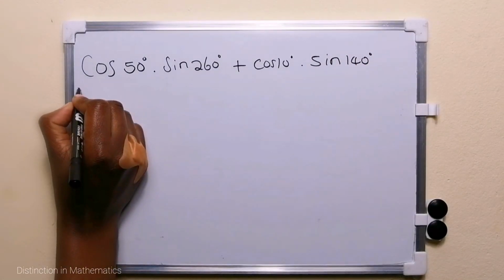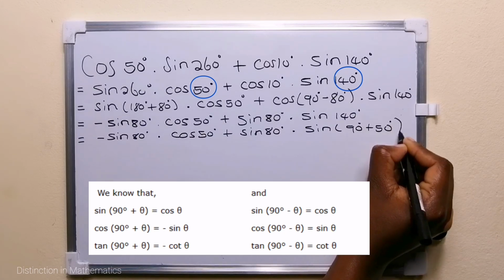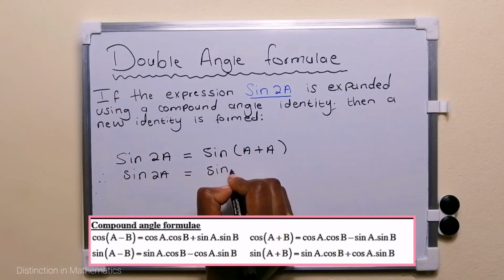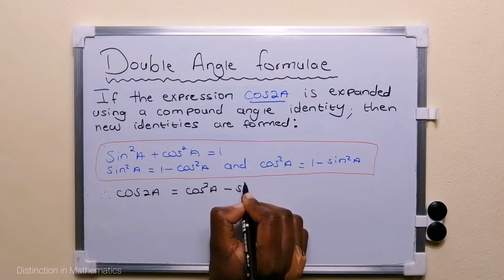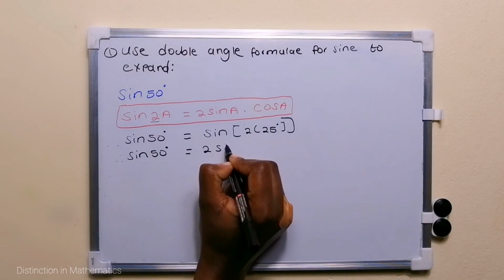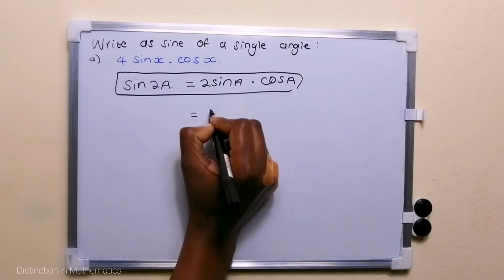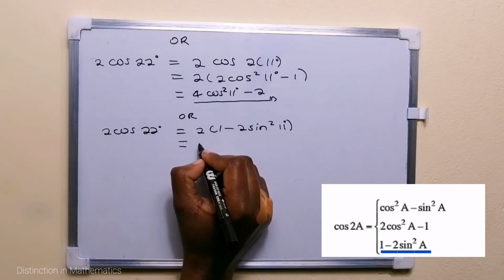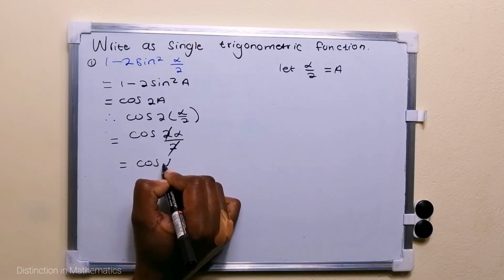DOUBLE ANGLE FORMULA ( TRIGONOMETRY) - Part 1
Hello students, I'm back again with another video. I am literally so excited every time I think about uploading these videos knowing that it will make a difference in someone's life. I will teach you the simplest way to understand Maths. Please don't hesitate to ask your questions on the comment section because that is a better way to know what we are missing and what to highlight on! Mathematics can be your best subject. If your follow up on these videos, and take your time to listen. Have a book specifically to practice Maths. As you go through the video, solve the questions/ examples by yourself before you see the answers. Your will be happy to know how much you learn by just these videos before  you let your school teacher stand in front of you and teach you.

Looking forward to reading your questions.

Watch the next video ( Part 2 ) on Thursday!

I want to see you hold your distinction, so lets have fun.